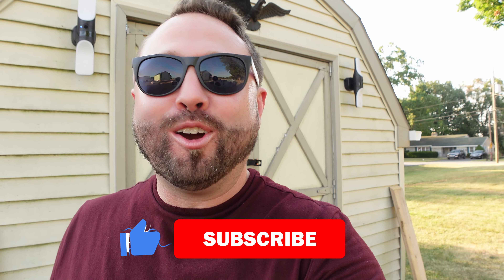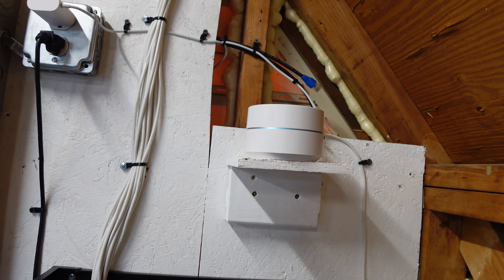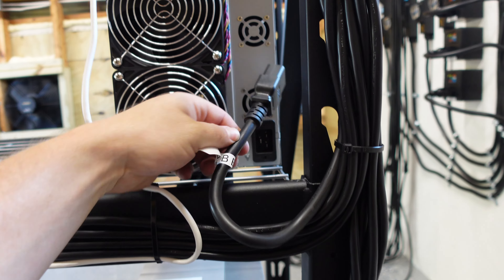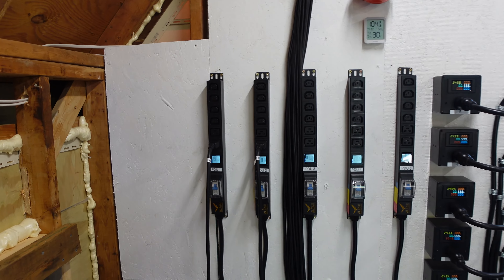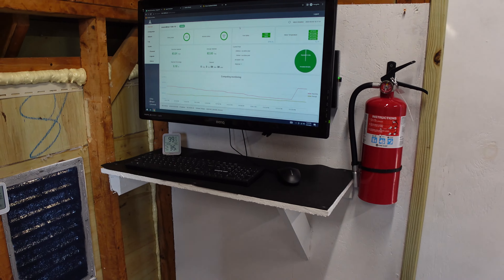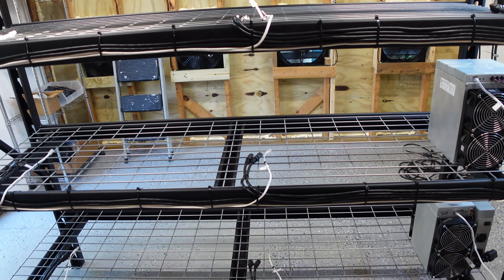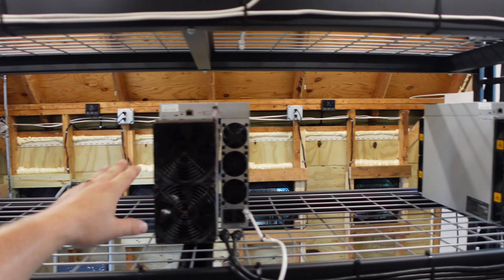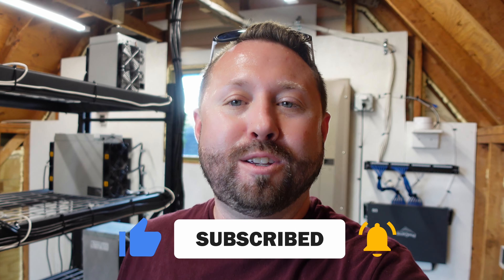Building a Crypto Mining Shed | The SHED is FINISHED!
Shed 2.0 is FINISHED! It's been a few months in the making but we are READY to start MINING some CRYPTOCURRENCY! In this video we are going to be Racking and Stacking our Bitcoin ASIC Miners into our Crypto Mining Shed!  There is no manual on "How to Build a Crypto Mining Shed", it's really trial and error, with learning along the way.  This being the second Crypto Mining Shed that I have built, everything came together much much easier!  Enjoy this video!  I am looking forward to setting it and forgetting it and earning that Daily Passive Income with Crypto!

⭐The Perfect Platform for Crypto Miners! Buy, Sell & Trade your Mined CryptoCurrency without KYC! Like Bitcoin, Kaspa, Dogecoin, Flux and Loads More!

𝐏𝐚𝐫𝐭𝐬 𝐔𝐬𝐞𝐝 𝐢𝐧 𝐓𝐨𝐝𝐚𝐲'𝐬 𝐕𝐢𝐝𝐞𝐨:
🔗AC Infinity Controller 69s
🔗AC Infinity T14 Exhaust Shutter Fans
🔗The Meter Box
🔗Drox AC Meter
🔗L630R Locking Receptacle
🔗Altair Tech Metered PDU for 30amp 240v
🔗Fire Extinguisher Balls
🔗Google Mesh Wifi Router
🔗Govee Temperature Meters
🔗Epoxy Kit
🔗Clear Coat for Epoxy Kit
🔗12" x 18" Gable Vents
🔗Blue Intake Filters MERV 3 Filters
🔗 Ironton 4 Rack Shelving Unit used in our Shed

📺𝐄𝐧𝐭𝐢𝐫𝐞 𝐌𝐢𝐧𝐢𝐧𝐠 𝐒𝐡𝐞𝐝 𝐏𝐥𝐚𝐲𝐥𝐢𝐬𝐭 𝐨𝐟 𝐭𝐡𝐞 𝐄𝐧𝐭𝐢𝐫𝐞 𝐁𝐮𝐢𝐥𝐝 𝐟𝐫𝐨𝐦 𝐒𝐭𝐚𝐫𝐭 𝐭𝐨 𝐅𝐢𝐧𝐢𝐬𝐡, 𝐏𝐥𝐮𝐬 𝐒𝐡𝐞𝐝 𝟏.𝟎 𝐚𝐧𝐝 𝐭𝐡𝐞 𝐁𝐮𝐢𝐥𝐝

📺Video Content and Chapters:
00:00 Building a Crypto Mining Shed
01:36 Tour of my Finished Bitcoin Mining Shed
01:55 Running 150 AMPS of Power Dedicated to Crypto Mining
02:50 Network Setup inside our BTC Mining Shed
03:40 Our Bay System to Keep Everything Organized and Clean
04:50 First ASIC Miners are Plugged In!
05:40 Power and PDU Layout and Setup
06:50 How we are Cooling our Home Crypto Mining Shed
07:20 Fire Extinguisher and Other Fire Prevention Items Added to the Shed
07:40 Workbench Computer for the Shed
08:00 What the Cold Isle and Intake Airflow Looks Like
08:30 Plans for Testing ASICS more InDepth with Low Power Modes
09:00 Time to Unload and Planout our Bitcoin ASIC Miners!
10:30 What ASIC Miners am I Running in the New Shed?
12:30 What's Coming Next!?